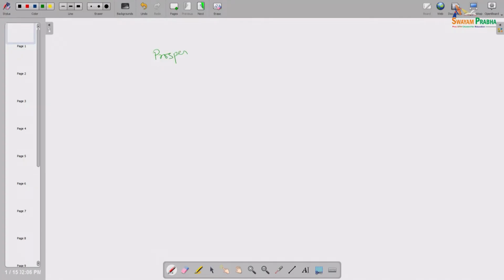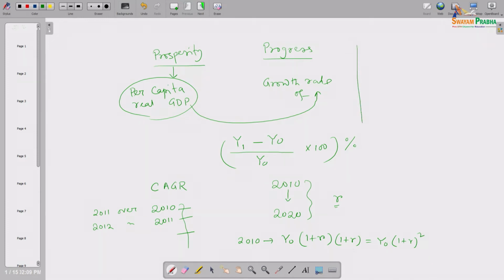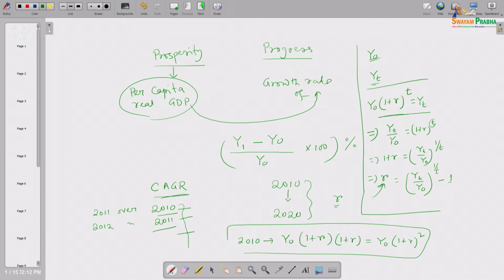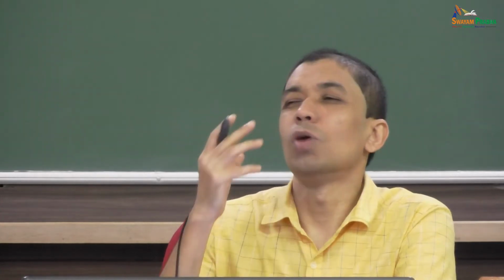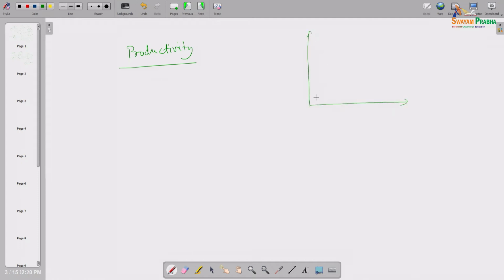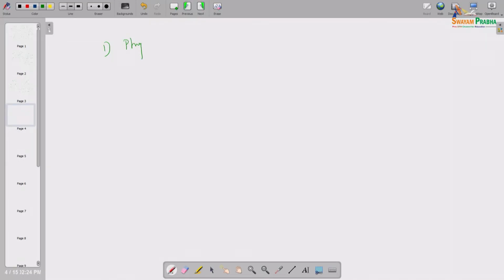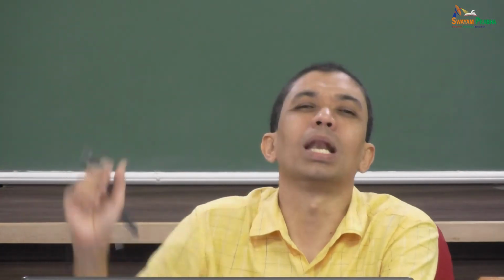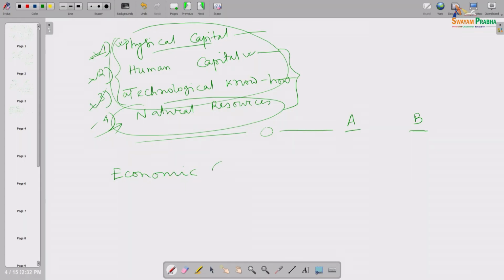Prosperity and Progress through Overall Economic Productivity